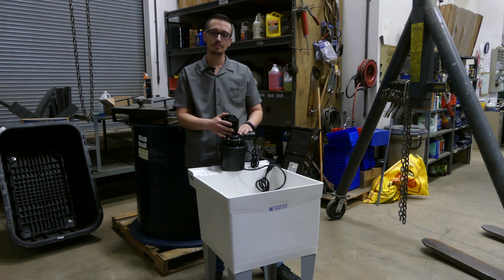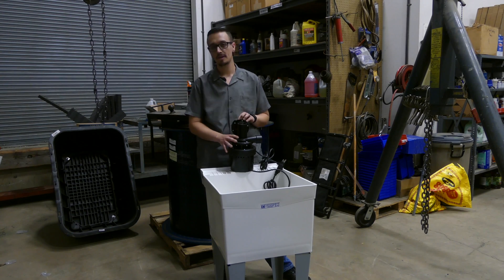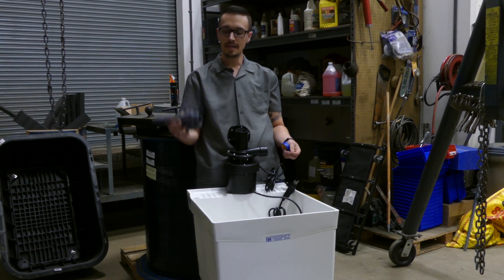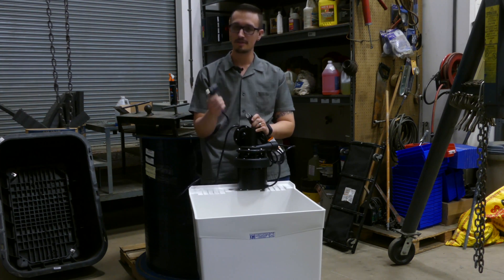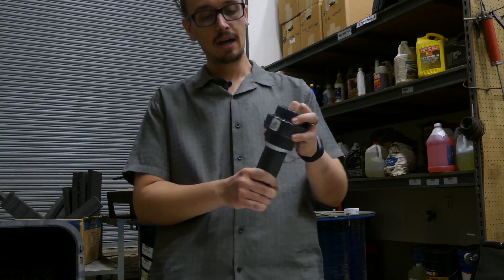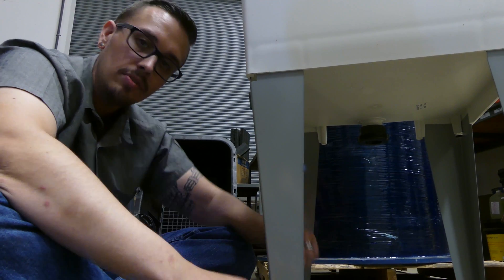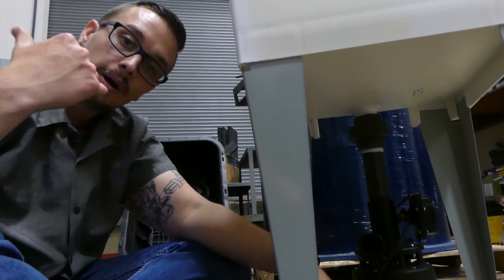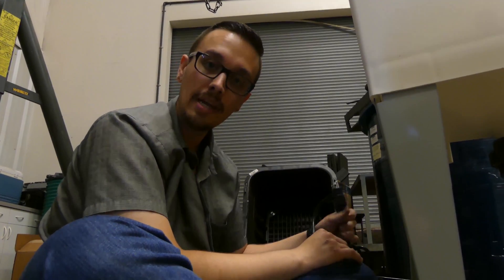How to Install a Sink WITHOUT a Drain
In this video, Chris shows you how simple it is to install a drain pump on the bottom of a sink that cannot gravity drain.